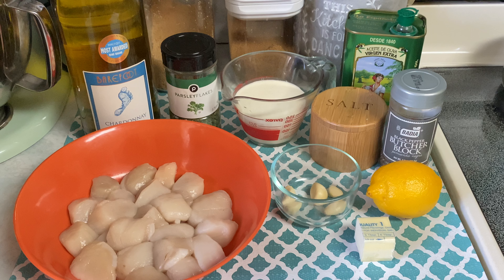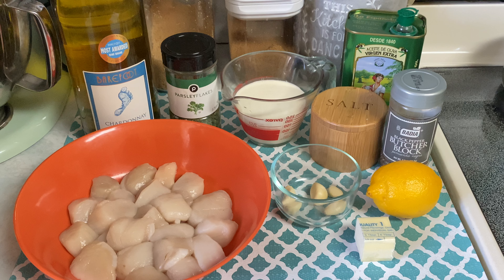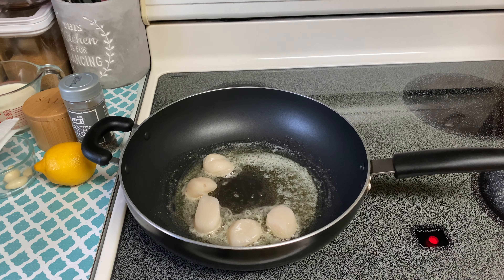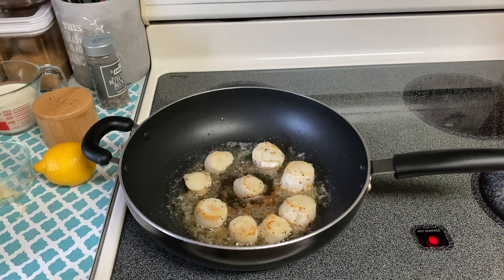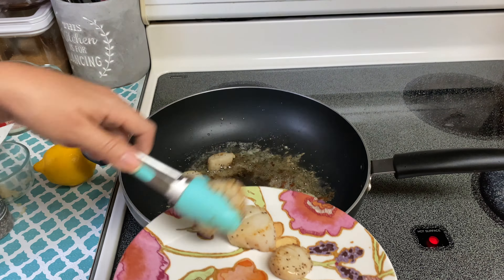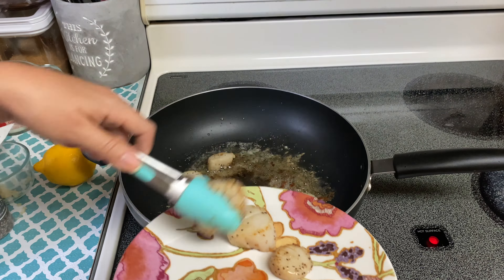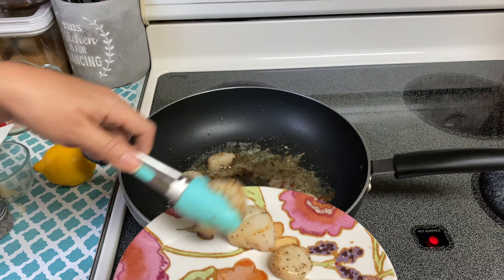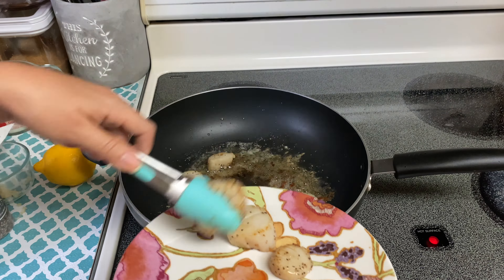Creamy Lemon Garlic Pan-Seared Scallops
If you know me, you know how much I love all and any seafood! Scallops are one of my favorites...and in this cream sauce. OMG. Please give this recipe a try! You won't regret it!

This recipe would be perfect with some pasta tossed in the sauce as well!

Pan-Seared Scallops in Creamy Lemon Garlic Sauce:
- 1 lb. of scallops (I used about 20-25)
- 1 tbsp. extra virgin olive oil
- 2 tbsp. unsalted butter
- 5 cloves of garlic, minced
- 1 tbsp. lemon juice (about half a lemon)
- 1/4 cup white wine or chicken stock (I used chardonnay)
- 3/4 cup heavy whipping cream

Enjoy! Comment your favorite seafood below! I’m curious to know 🤗